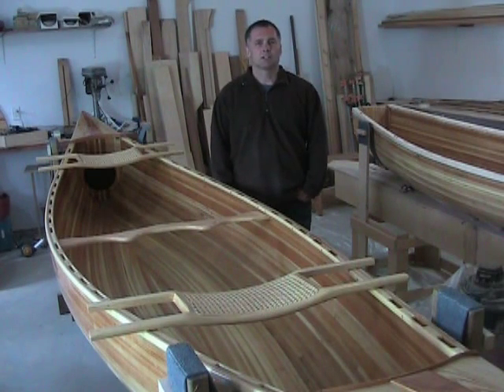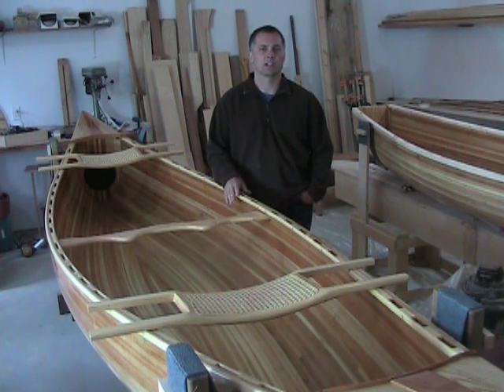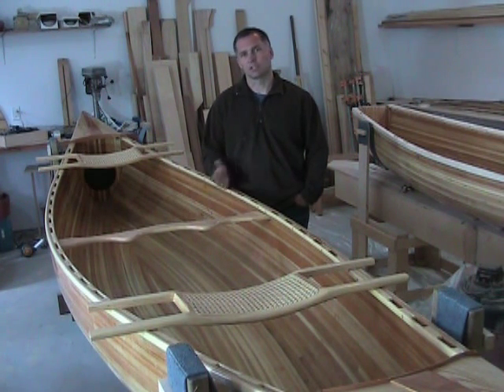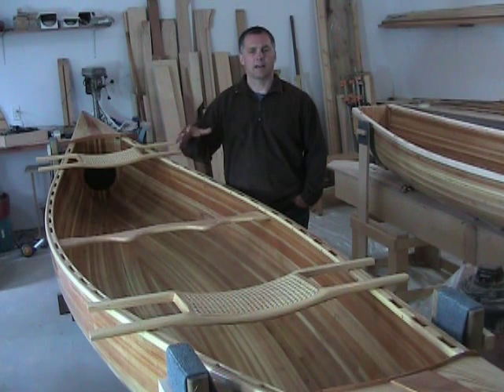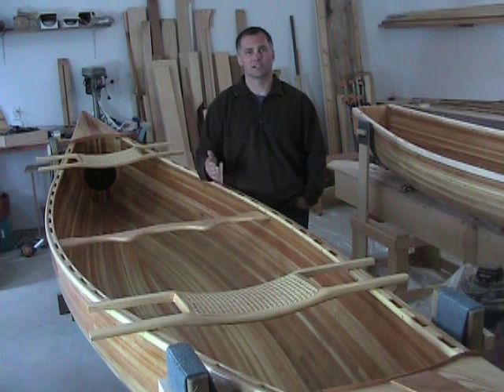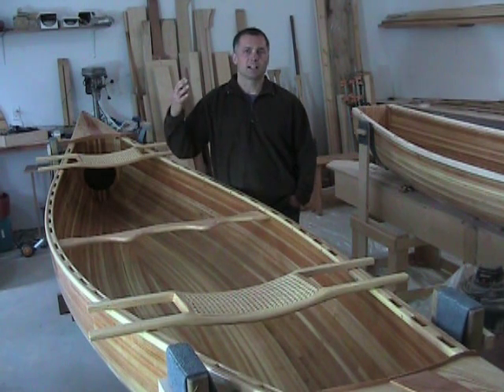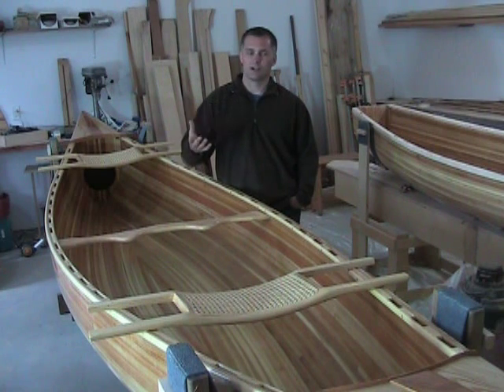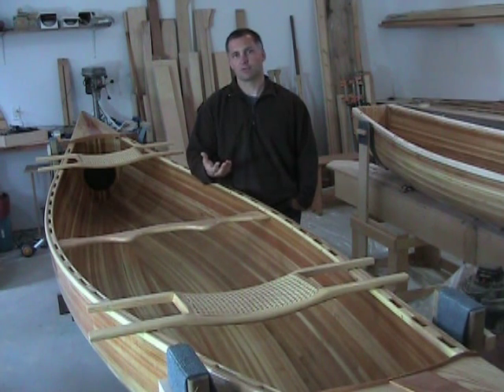How much space do I need to build a cedar canoe?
This short video answers the common question of how large of a space is needed to build a cedar canoe, and more specifically what makes a suitable work-space for building cedar strip boats.

My Links

3/8” Braided Rope (Lightweight Strong Versatile Rope for Camping, Survival, Knot Tying)

4 Piece Stainless Pot Set
Folding Bow Saw